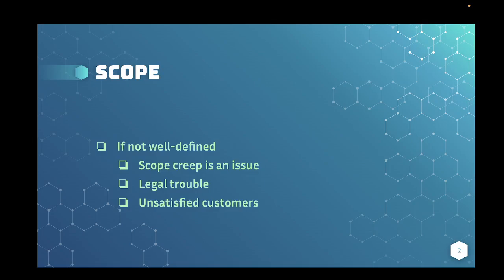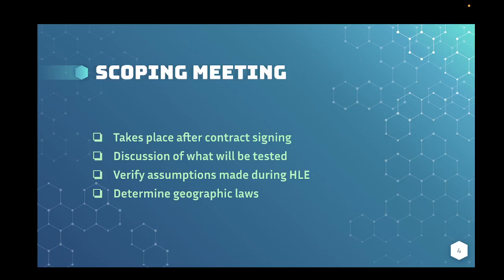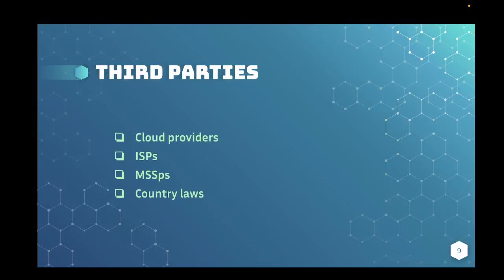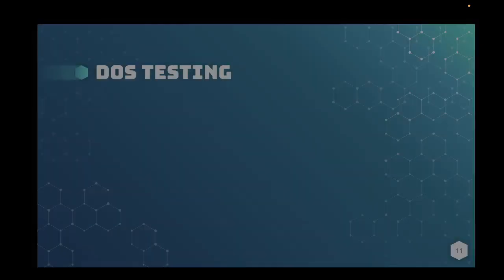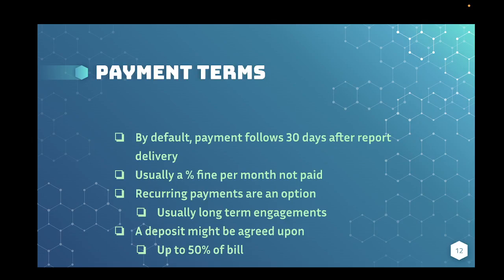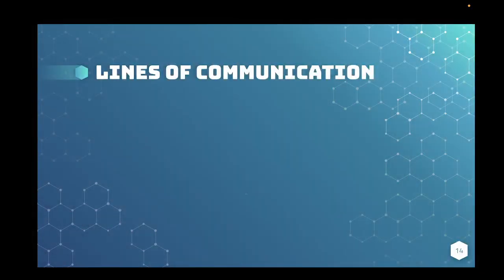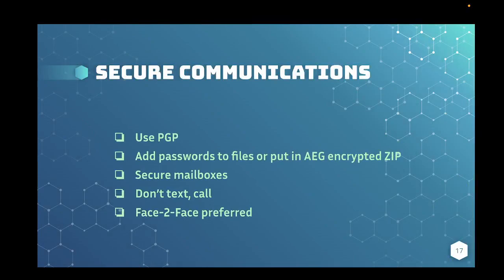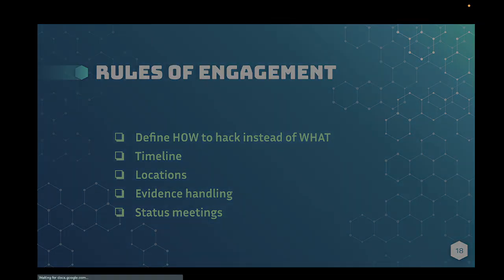PTES - How To Pentest - Pre-engagements | MUST KNOW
thexssrat